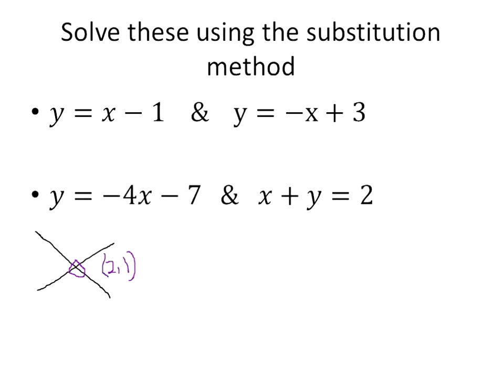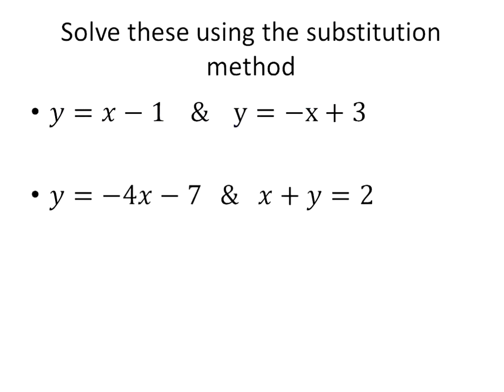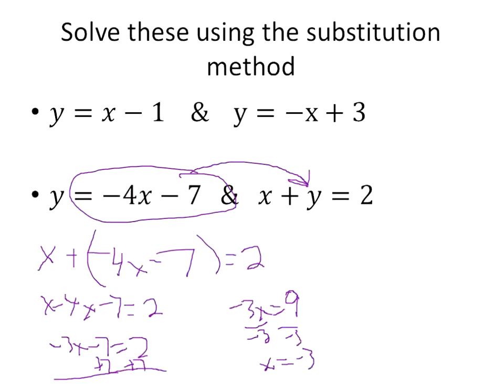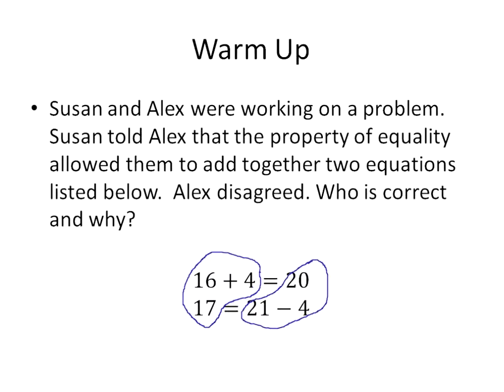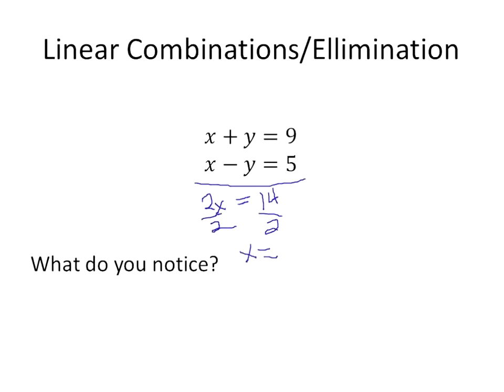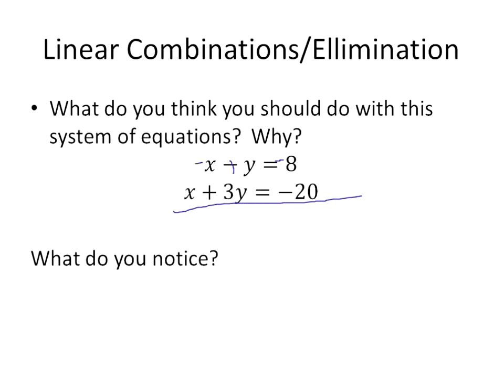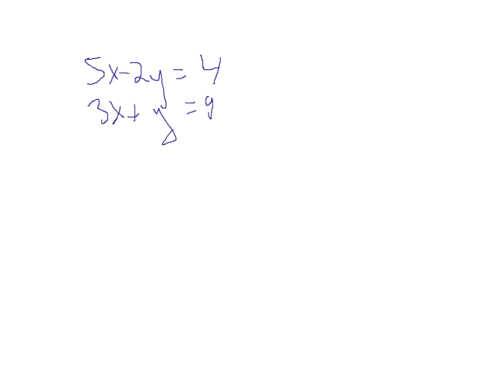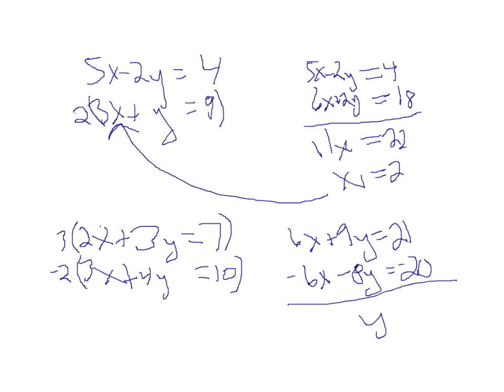Integrated Math Week 2 1 23 Movie 1024x768